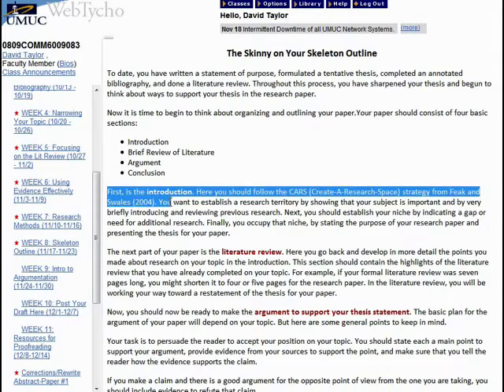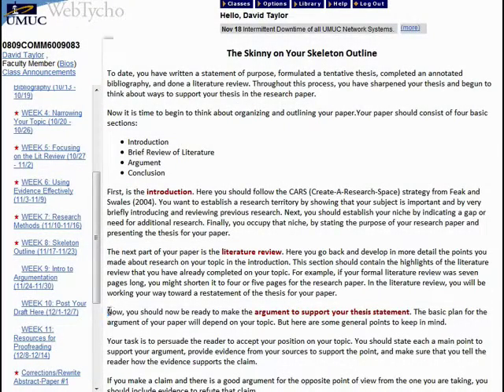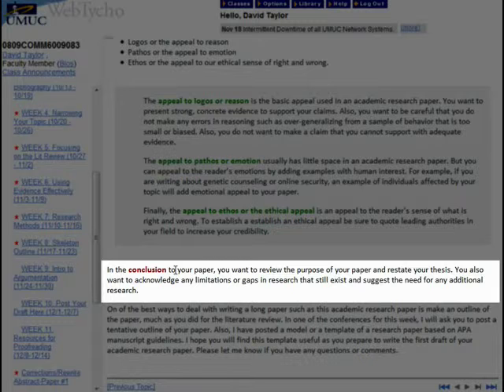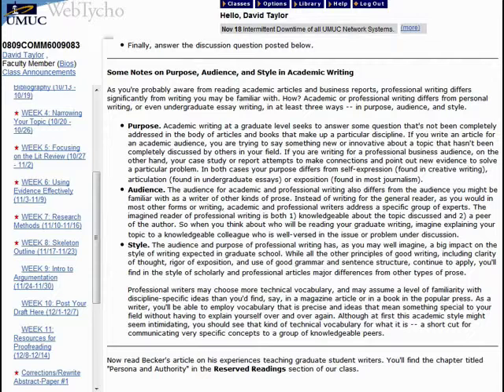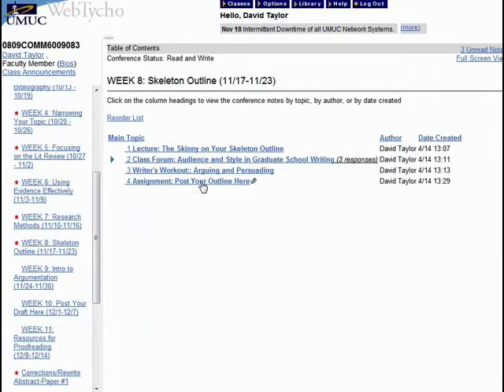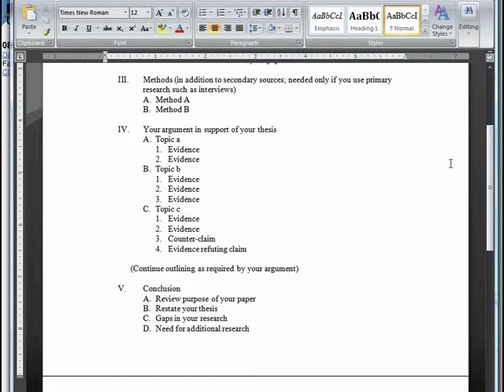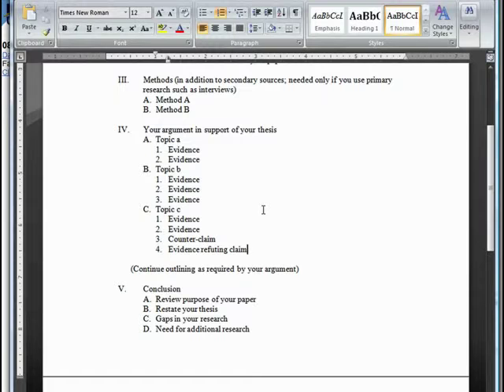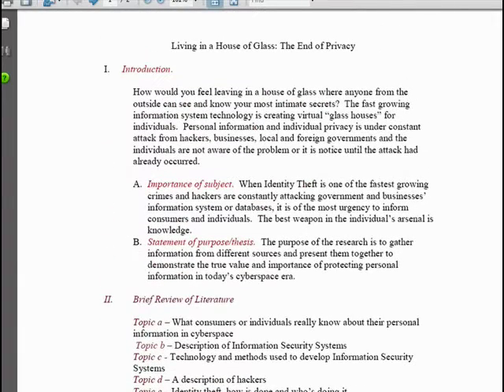Introduction to Week 8: Video Lecture for Communication 600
Introduction to Week 8: Video Lecture for Communication 600 at UMUC